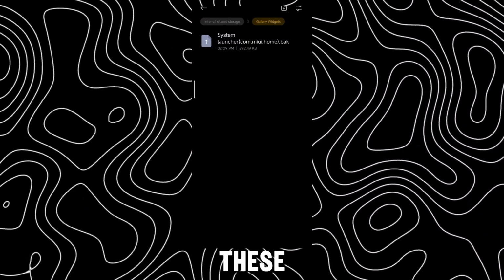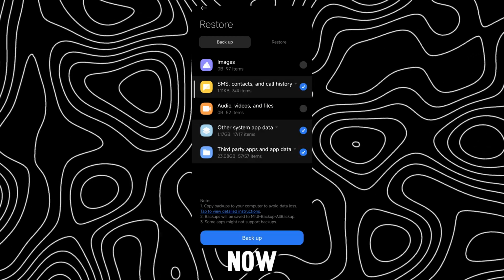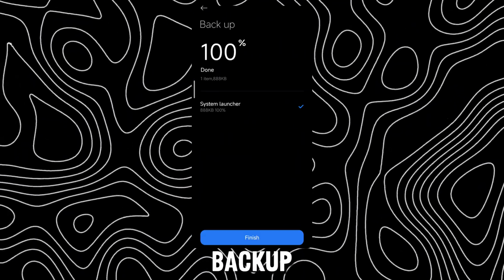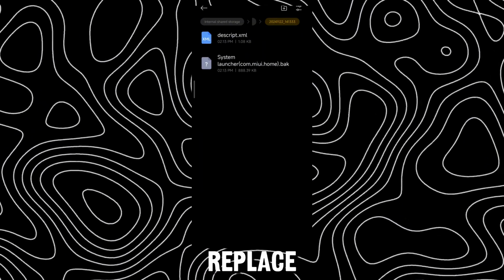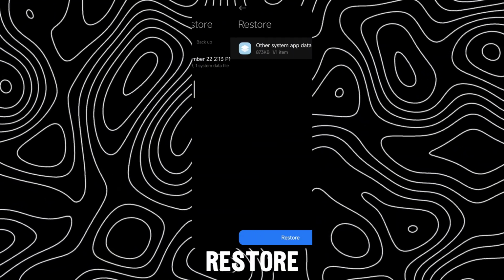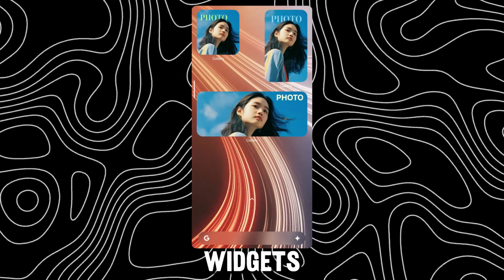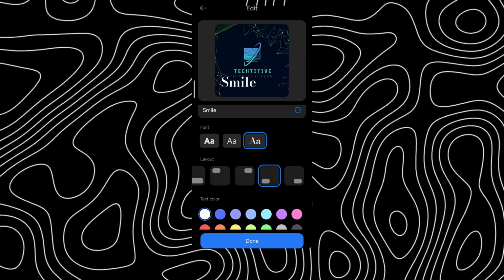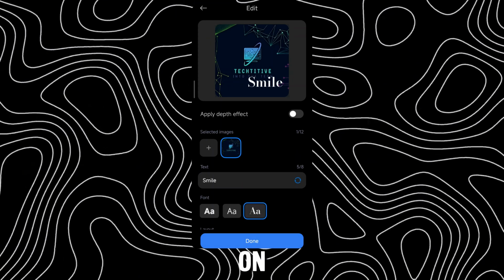Get NEW HyperOS Gallery Widgets | Techtitive